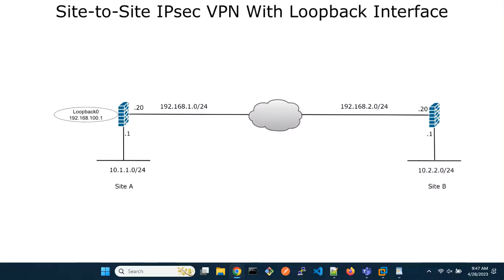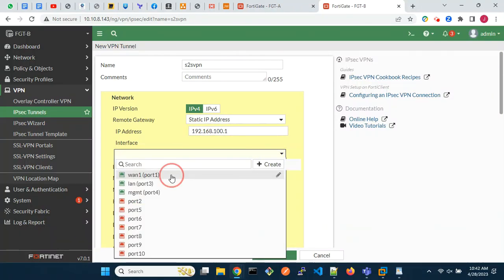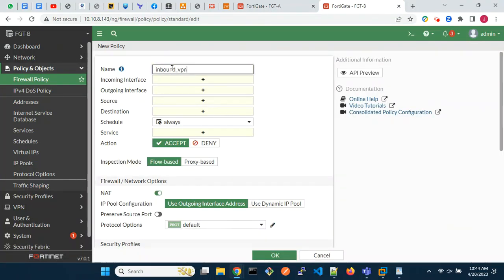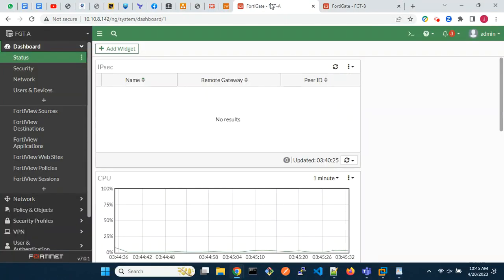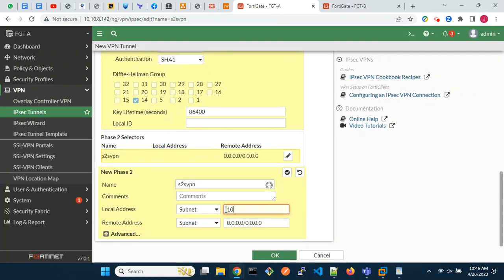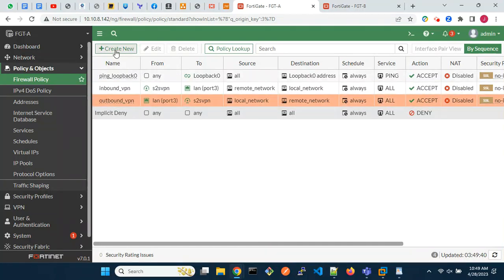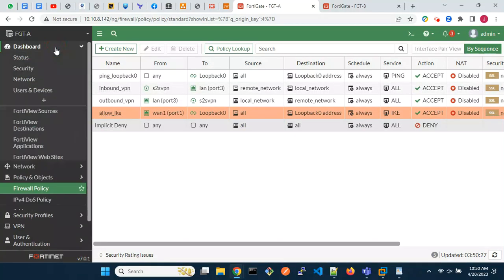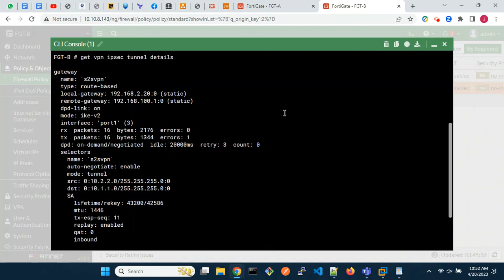FortiGate Site to Site IPsec VPN with Loopback Interface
This video demonstrates how to configure Site-to-Site IPsec VPN with Loopback Interface. The setup involves two FortiGate firewalls as the VPN gateways.